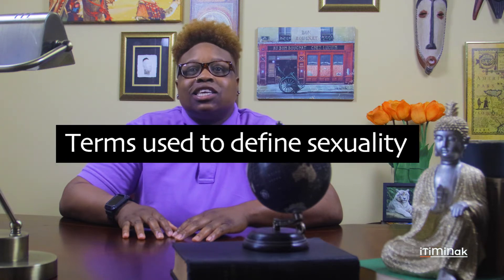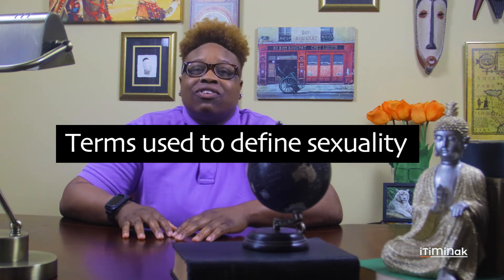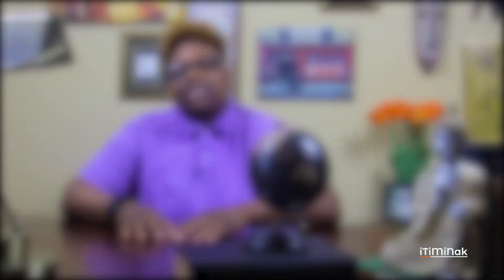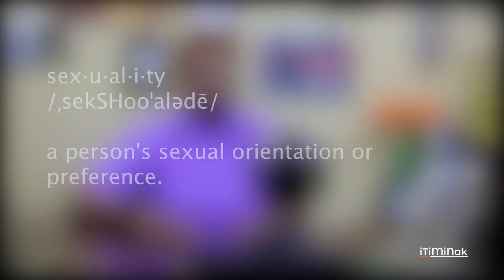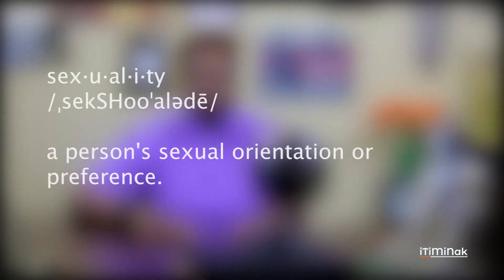Mendoza's Corner: Sexuality with Kay Pt. 1 with Kay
On this week’s episode of Mendoza’s Corner, we will discuss sexuality and what it really means in human society.

Kay also has a podcast called 'Don't Mind Mendoza'. You can access it from any streaming platform, but to make it quicker, here are the links to each platform:

On 'Don’t Mind Mendoza', she discusses the life of a masculine identifying lesbian. The topics of discussion range from sliding in her DM's, making that next big career move, figuring out how to tap into spirituality, and more! She also gives advice about maintaining your mental while you continuously evolve into being the best version of yourself!

Do you want to help a small business flourish? Find something you like and help our growing brand!

We are giving away free merchandise every month! Here is what you have to do to be eligible:

2. Make a post on instagram, facebook, or twitter with a screenshot of your favorite scene(s) using the hashtag
3. Go to this link and complete the brief survey!

~iTiMiNak Productions